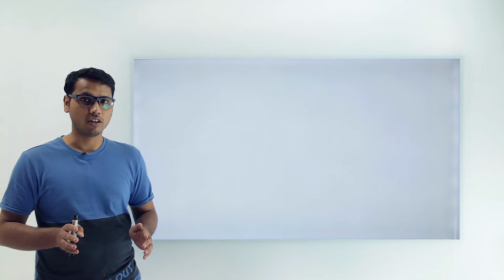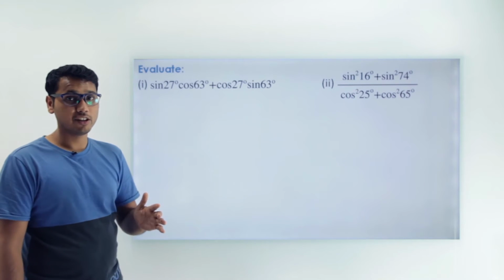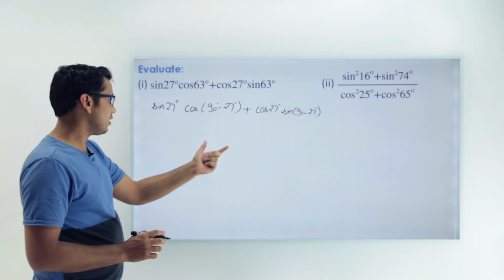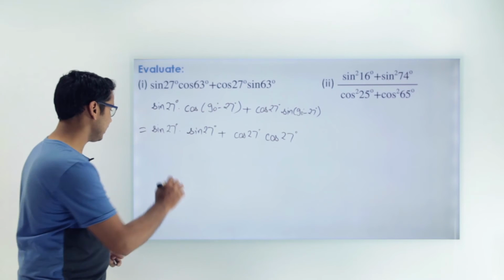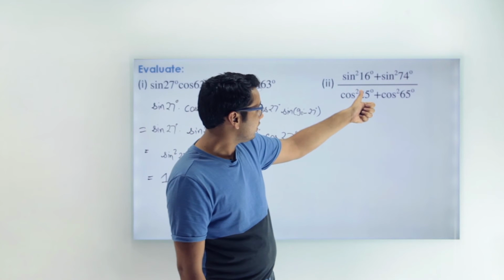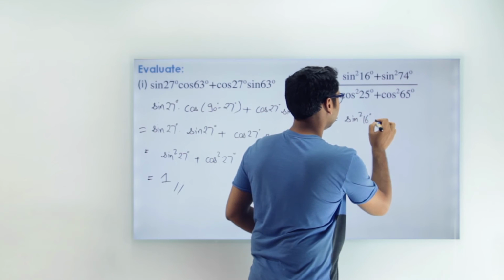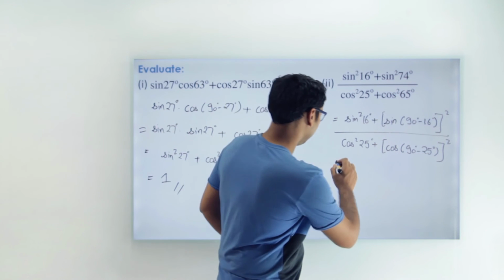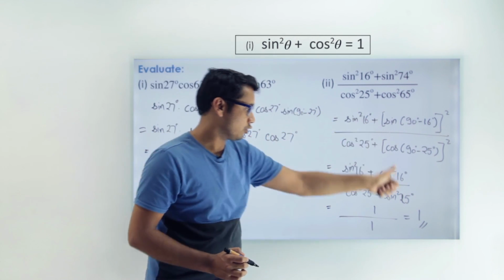Introduction to Trigonometry 15 | Trigonometric identities : Basic examples | CBSE Class 10 Maths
CBSE Class 10 Maths Chapter 8 – Introduction to Trigonometry -We will learn about trigonometric identities with some basic examples

Trigonometry concepts covered in full chapter

What is Trigonometry / Importance of trigonometry
Trigonometry basics
Trigonometric ratios of 0 and 90 degree
Trigonometric ratios of 30 and 60 degree
Trigonometric ratio of 45 degree
Examples of Trigonometric ratios
Trigonometric ratios table
Trigonometry functions - sin cos tan
Trigonometric formula chart
Trigonometry angles
SOH CAH TOA
Trigonometric ratios of Complimentary angles
Examples of Complimentary Trigonometric ratios
Trigonometric Identities
Basic examples of Trigonometric Identities
Proving type examples of Trigonometric Identities